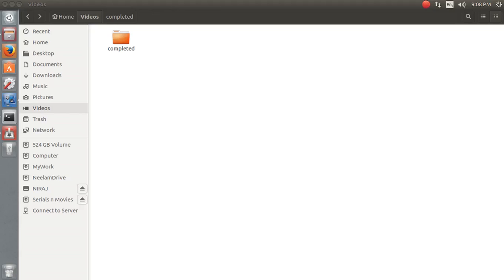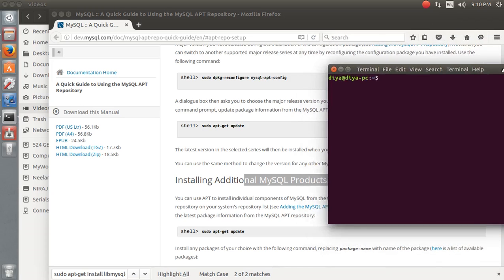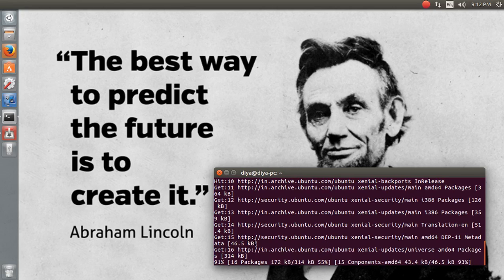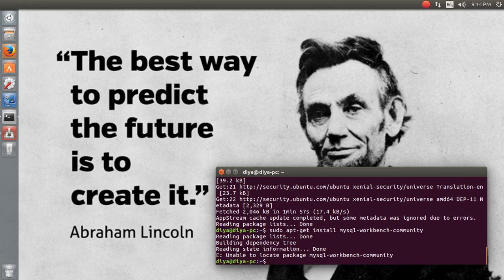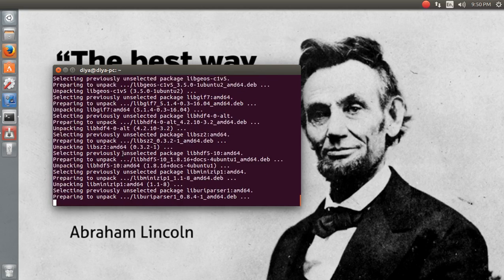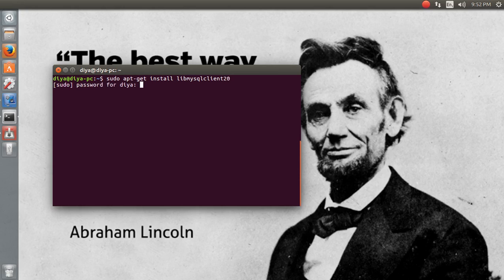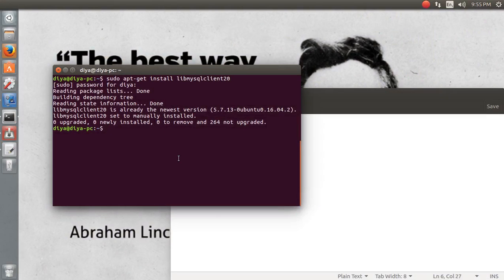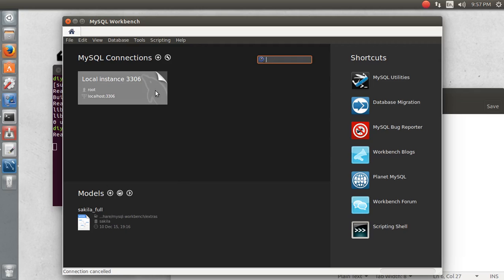Install MYSQL Workbench on Ubuntu 16.04